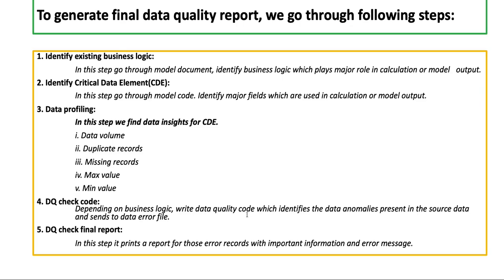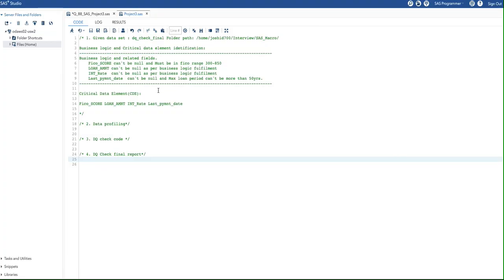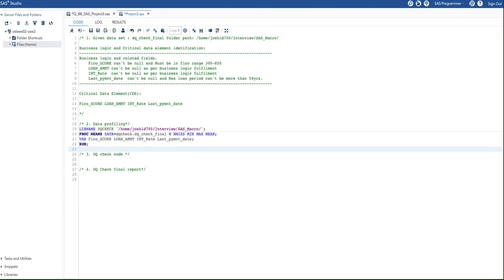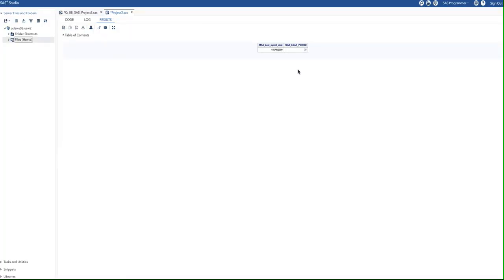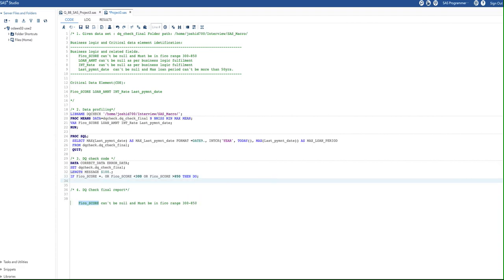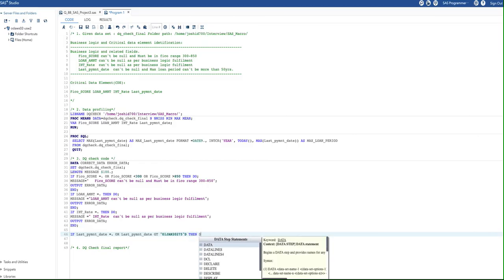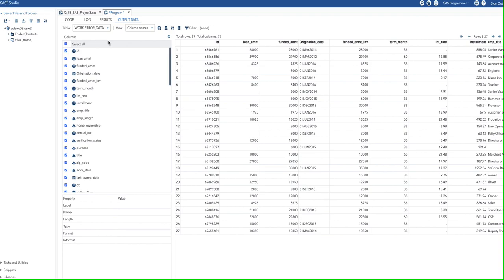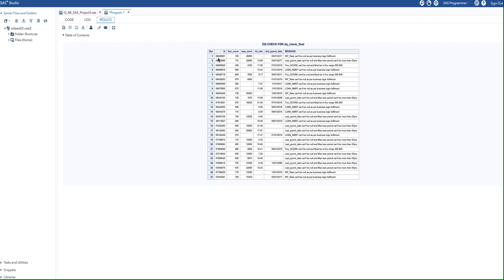88. How to check data quality of critical data element for a data source before inject- model input.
In this video we discuss how to check data quality of a given data set before inject to model input. To generate final data quality report, we go through following steps:
1. Identify existing business logic: In this step go through model document, identify business logic which plays major role in calculation or model output. 2. Identify Critical Data Element(CDE): In this step go through model code. Identify major fields which are used in calculation or model output.
3. Data profiling: In this step we find data insights for CDE. i. Data volume ii. Duplicate records iii. Missing records iv. Max value v. Min value
4. DQ check code: Depending on business logic, write data quality code which identifies the data anomalies present in the source data and sends to data error file.
5. DQ check final report: In this step it prints a report for those error records with important information and error message. Project 2